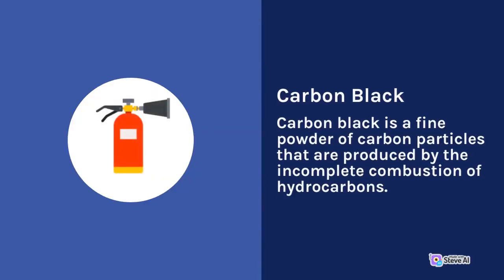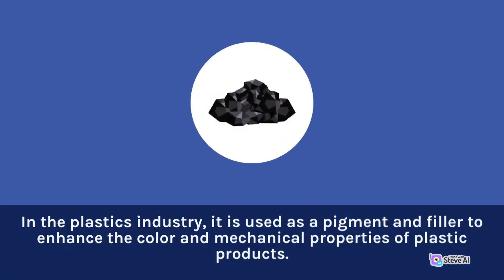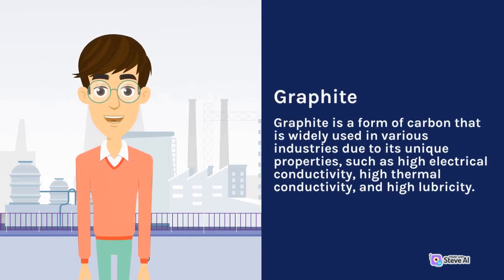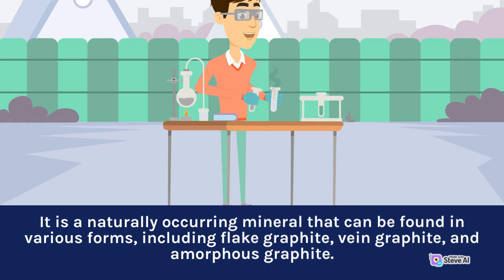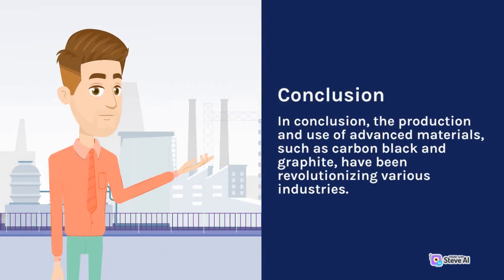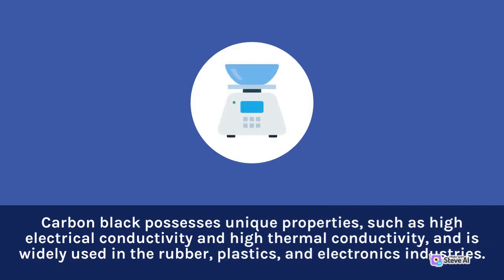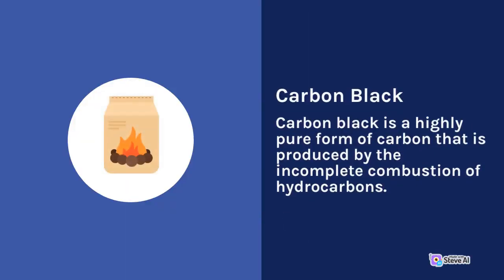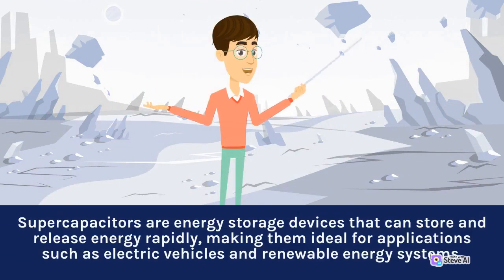Technology and use of materials such as kaolin and graphite | Part 1 | Interesting Chemistry